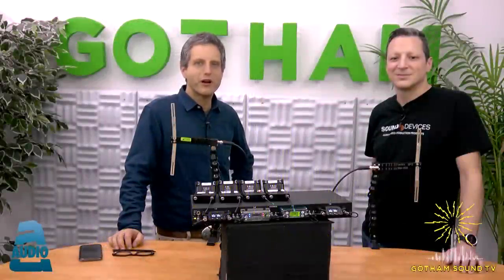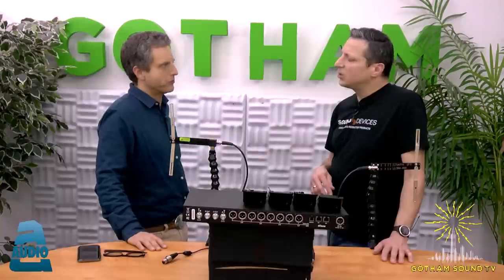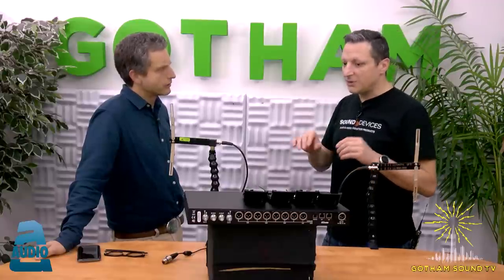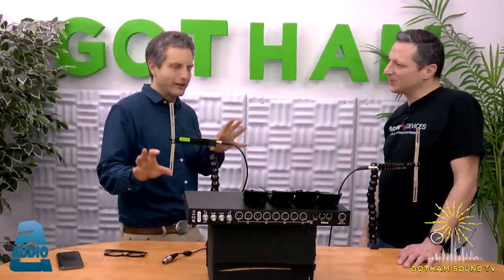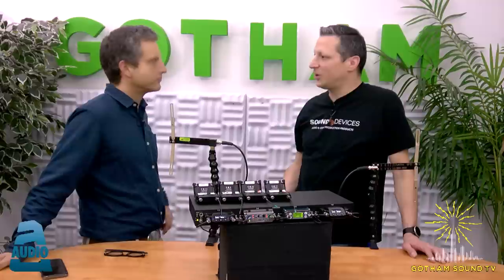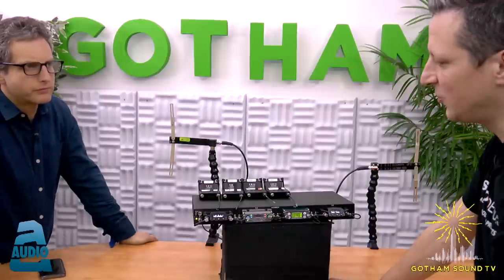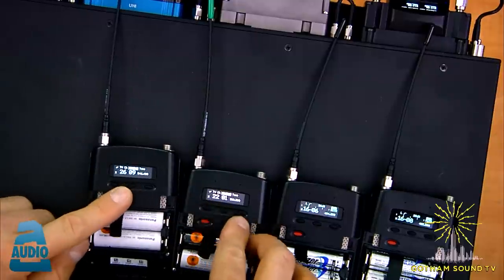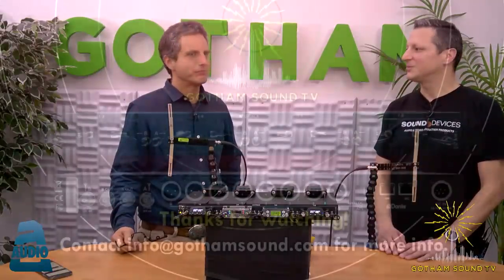Audio Limited A10-Rack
Gabriel Benitez joins Peter Schneider to show off the Audio Limited A10-Rack 4-Slot Wireless Receiver Enclosure.